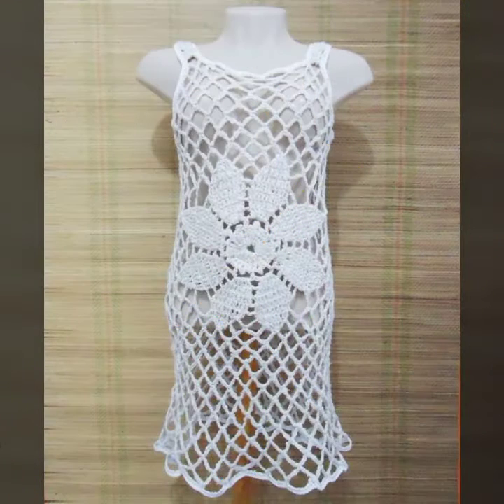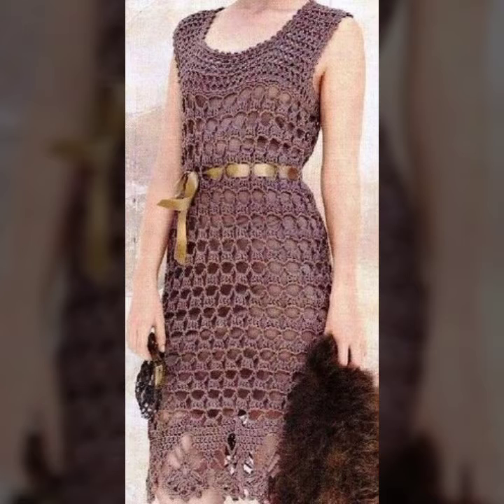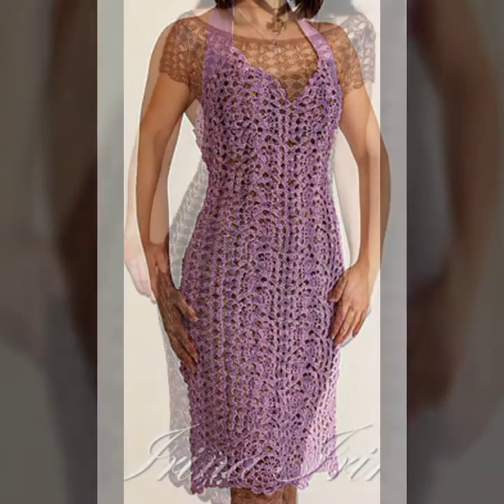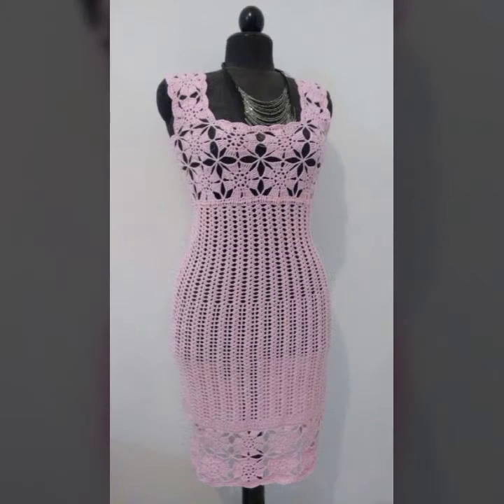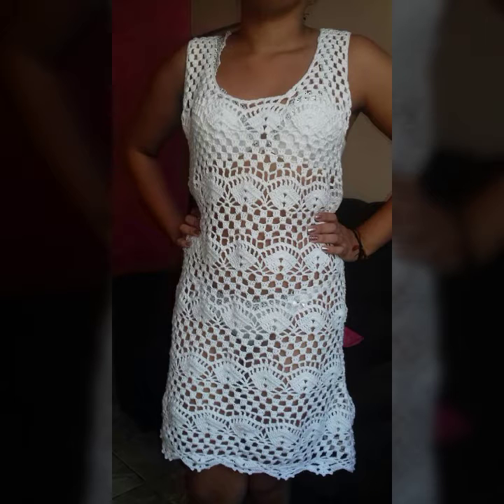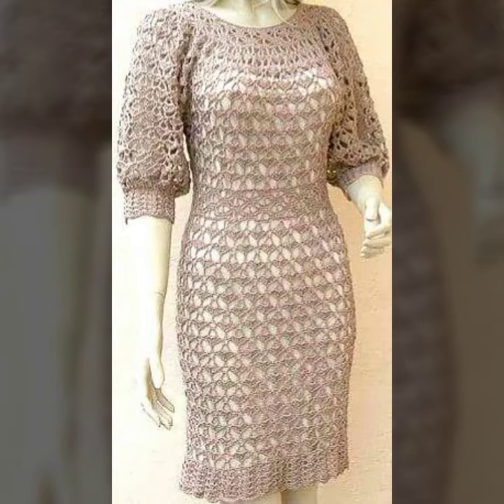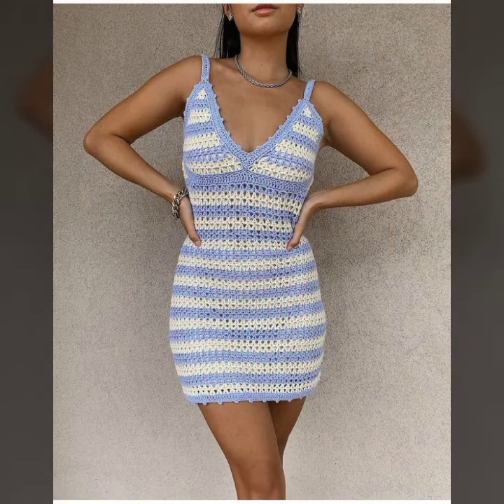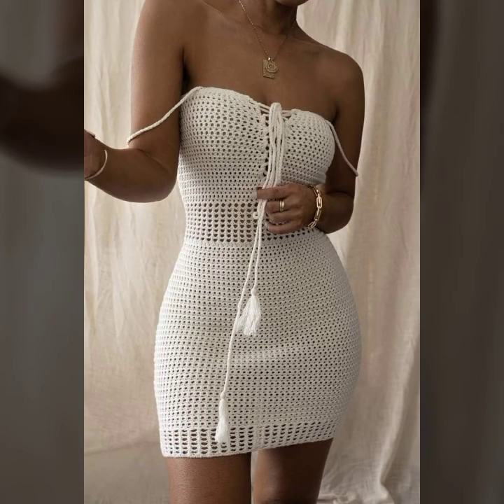Latest & Stylish Hand Made Crochet Bodycone Designs Ideas 2022